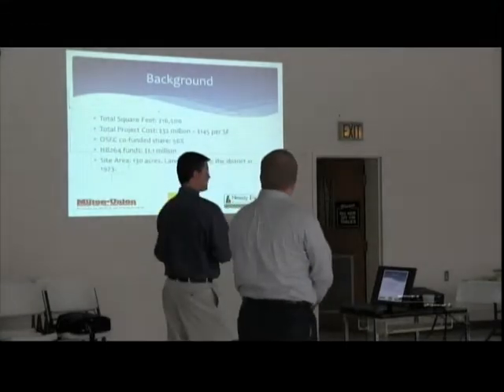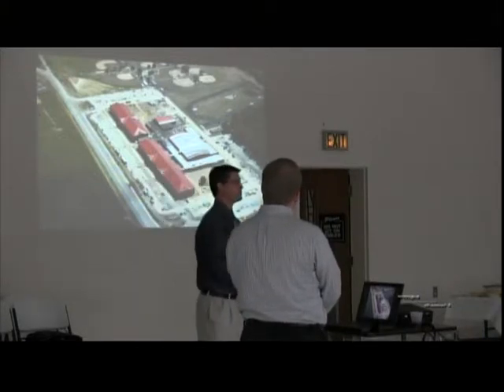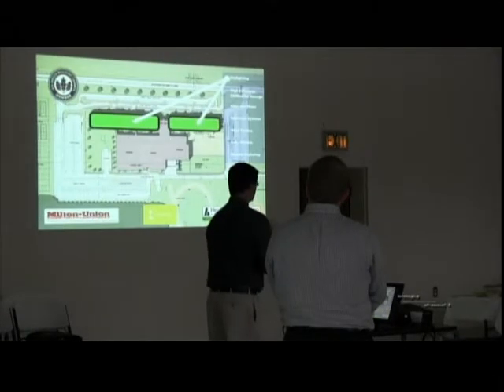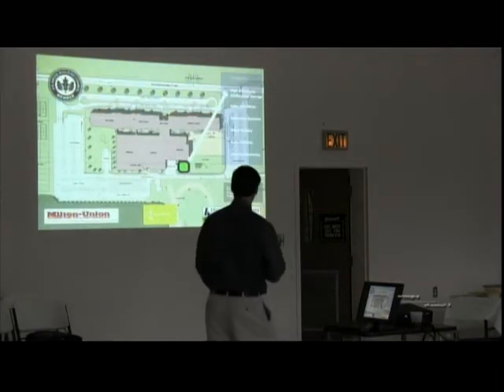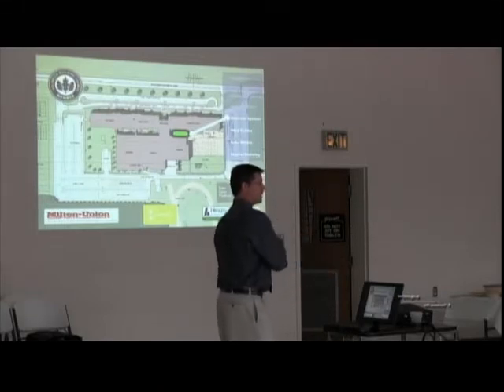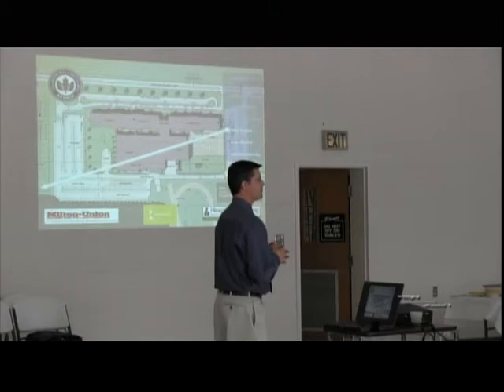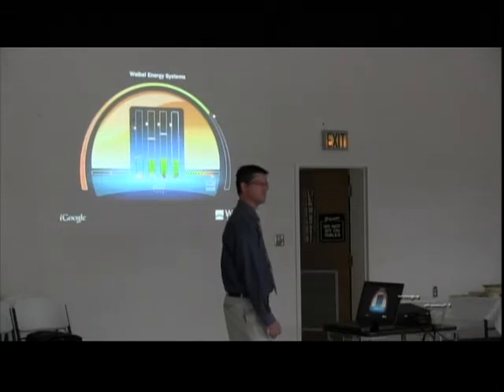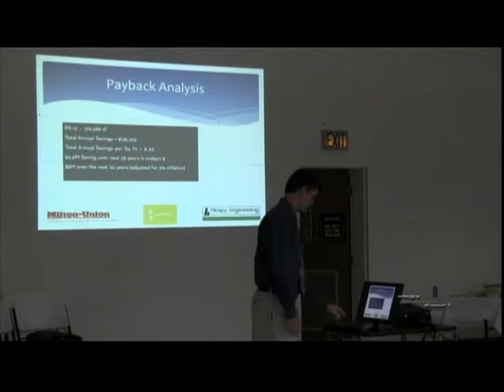Rotary Presentation: The Designing and Construction of the Milton Union Schools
This is an informative presentation on the thought process that went into the design and construction of the new Milton Union Schools.